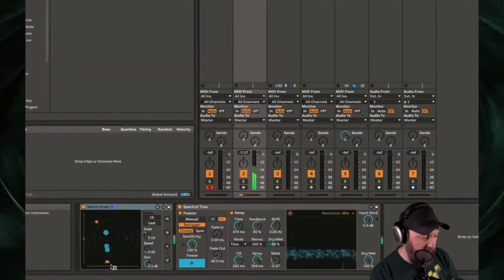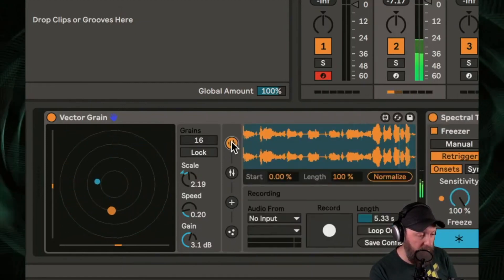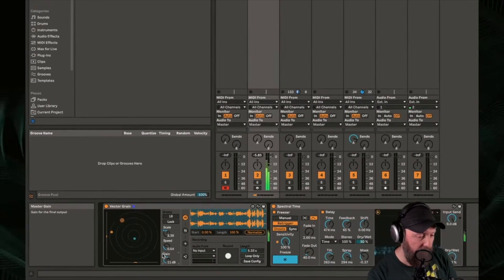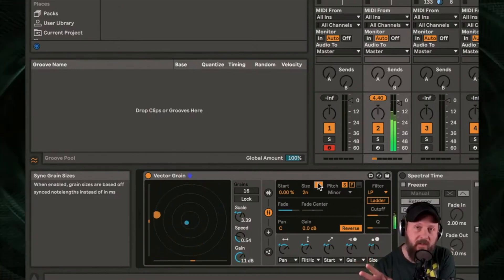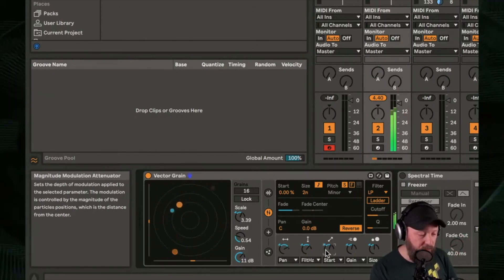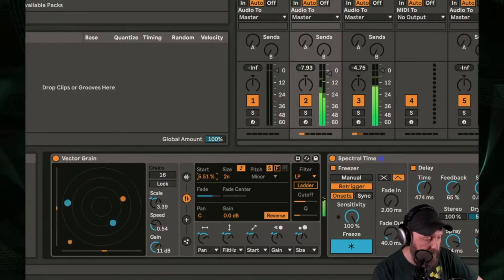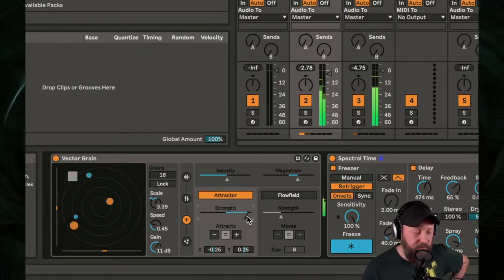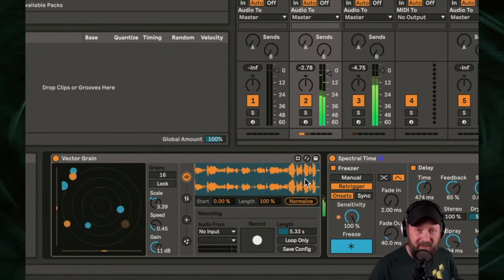Granular Looping M4L Device! Experimental Sound Design With VECTOR GRAIN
Techno master John Selway works with a cool new Vector Granular Device  from the Inspired By Nature Ableton pack to make some hypnotic techno beats

343 Labs is one of the world’s leading Ableton-Certified music production communities, with courses in New York, Berlin, and Online.